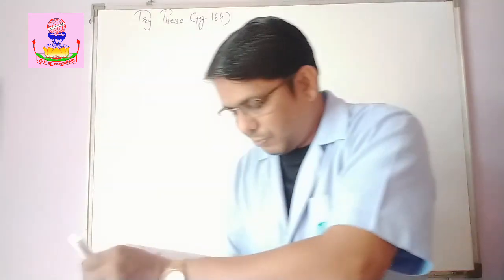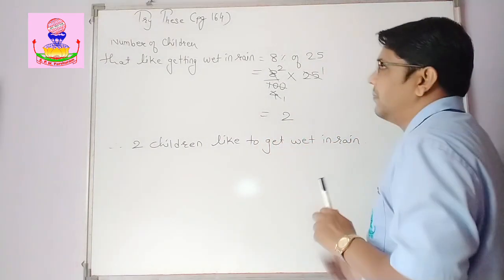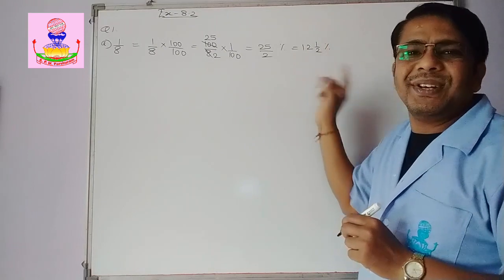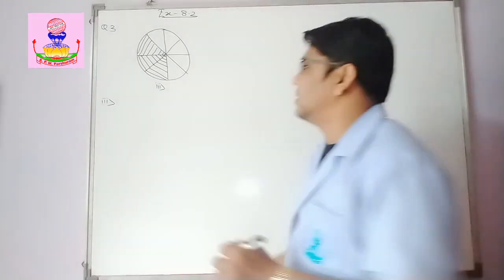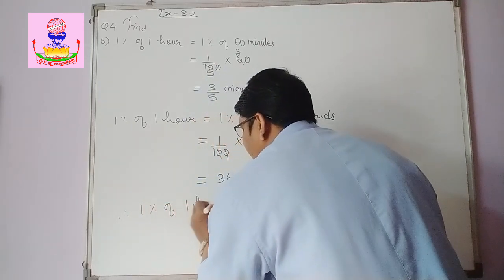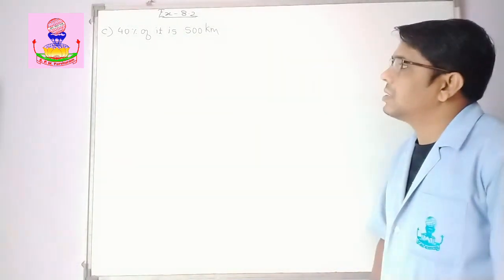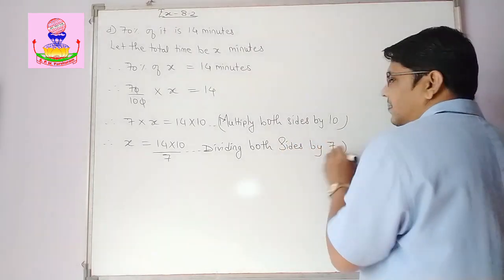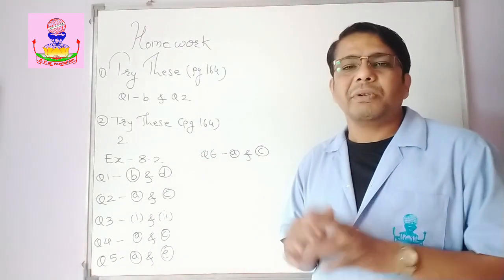STD VII MATHS VIDEO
Topic 8.Comparing Quantities.                     Try These pg 164 and ex. 8.2 Q1 to Q6